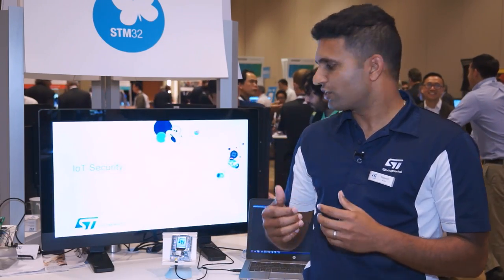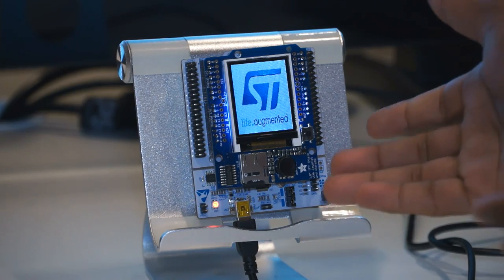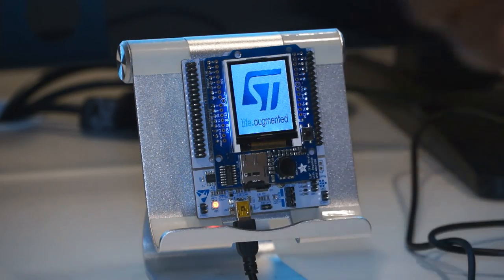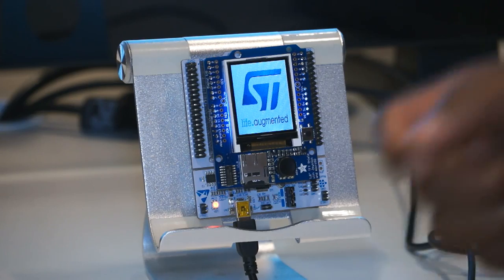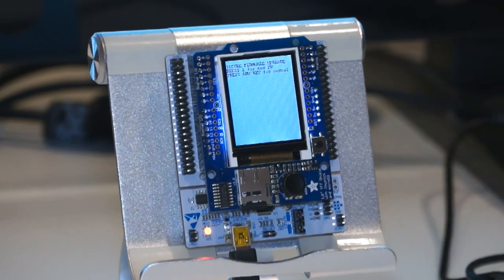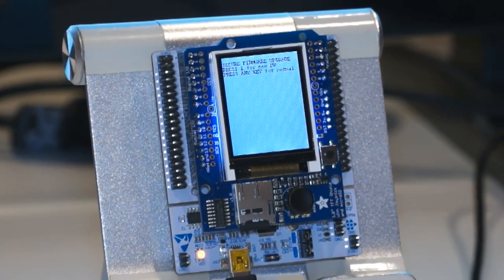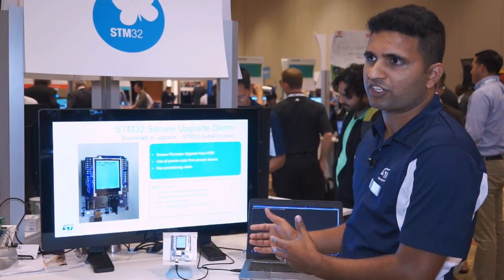From ST Developers Conference 2016 - STM32 Secure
Demo Interview by Nagesh Kollu at the ST Developers Conference, October 4, 2016